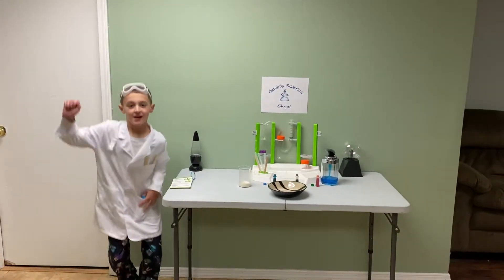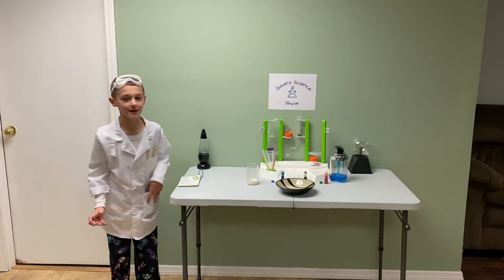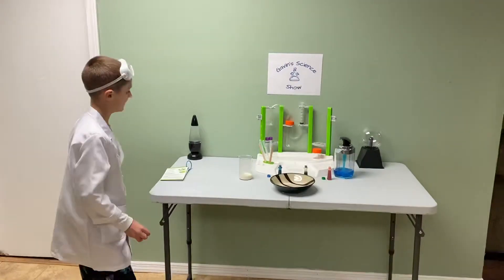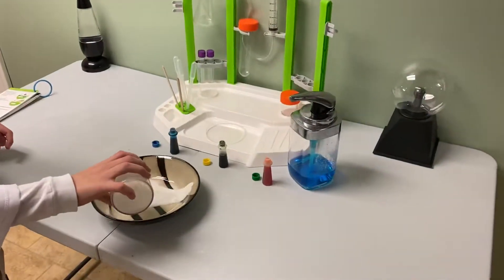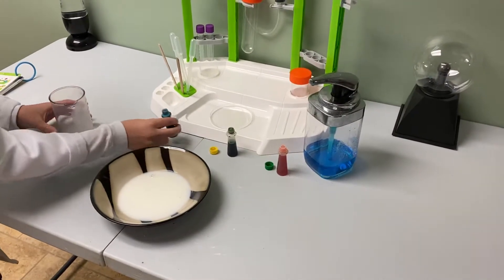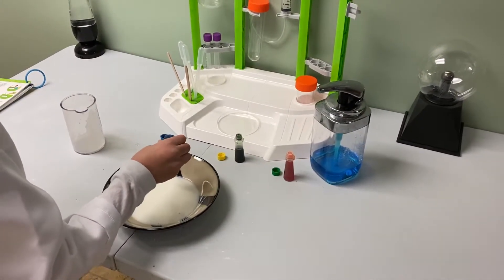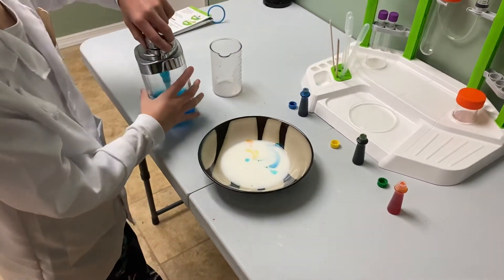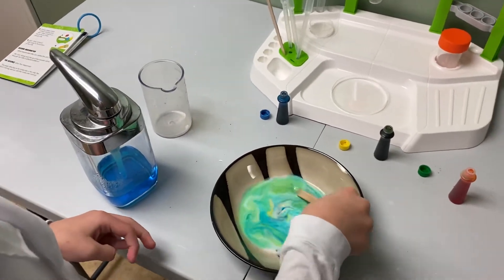Rainbow Milk Experiment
What you need: 50ml whole milk, 3 liquid food coloring colors (1 drop each) and one drop of liquid dish soap.